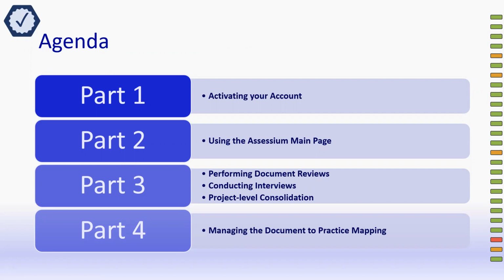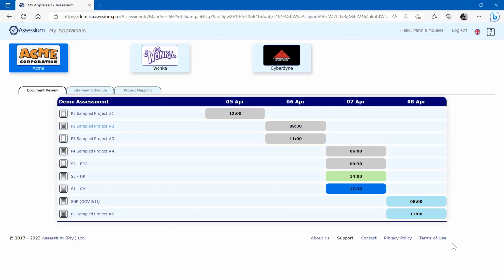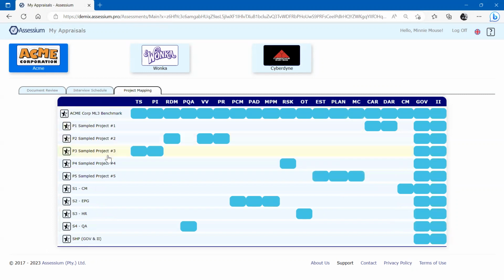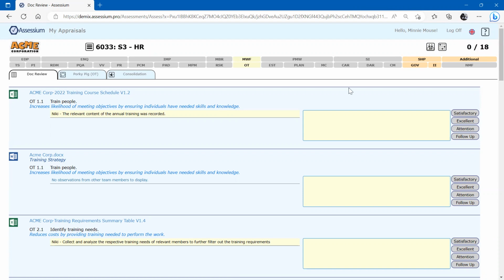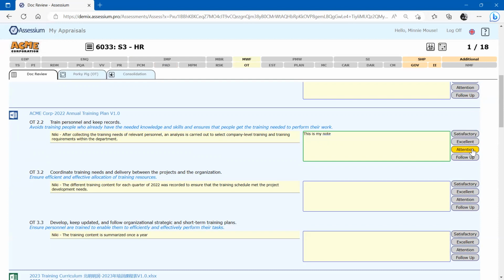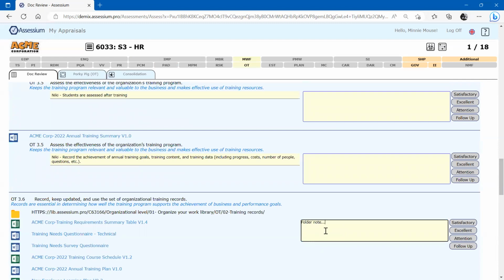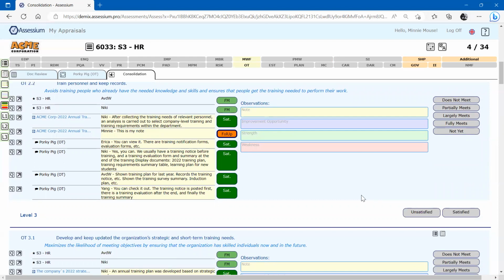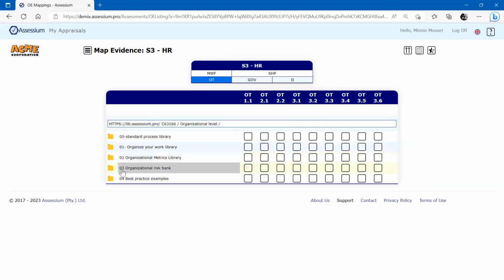CMMI ATM Training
This is the first draft of the CMMI ATM training. I would value your feedback on the content and flow.

Human voice over to follow soon.